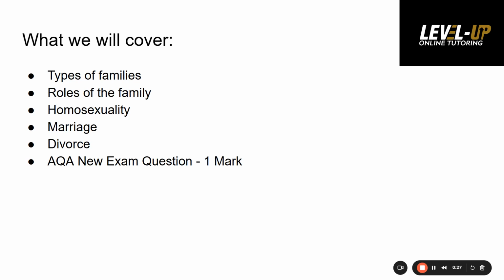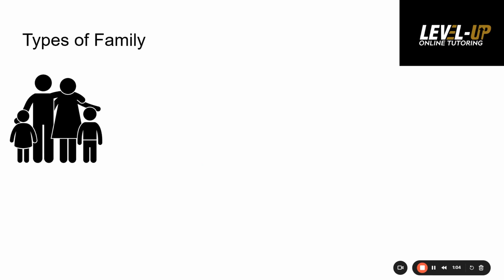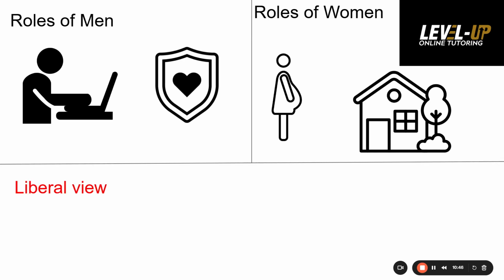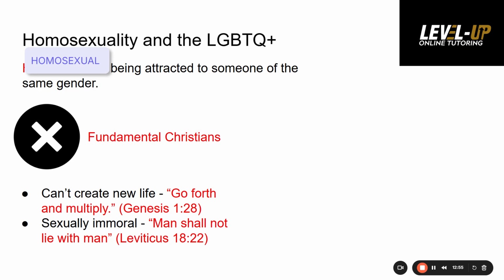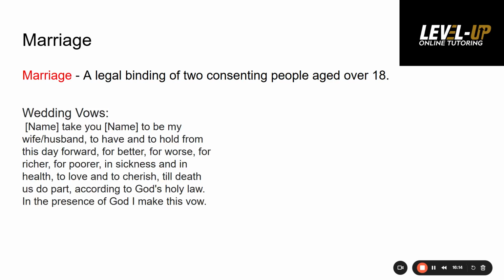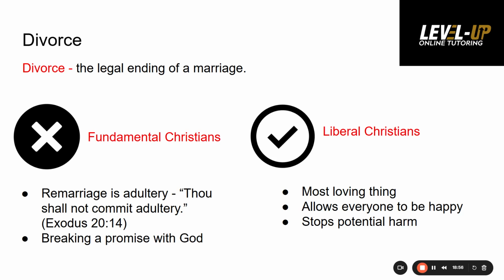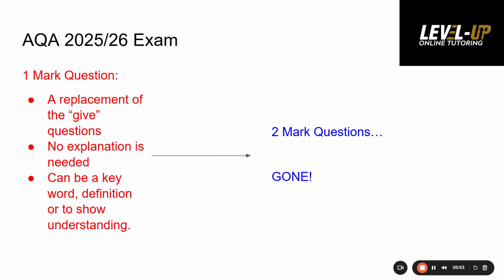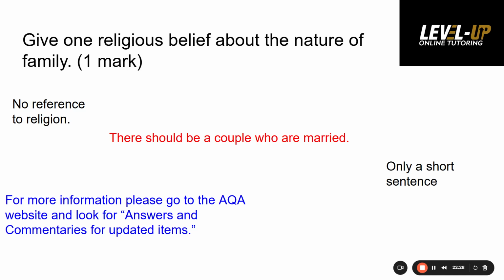Understanding Family Dynamics 📚